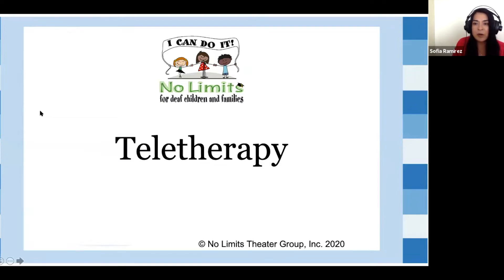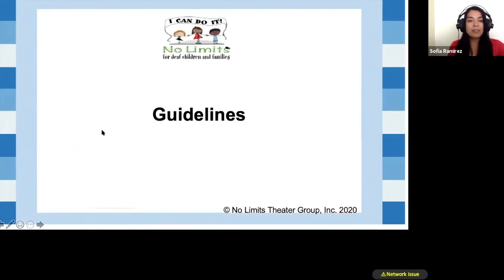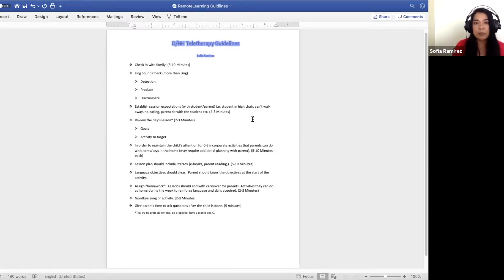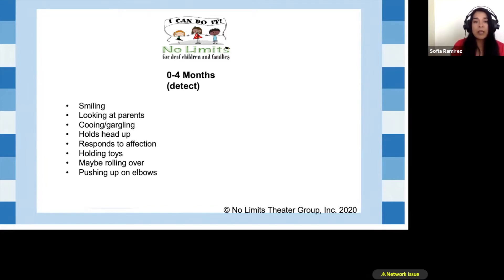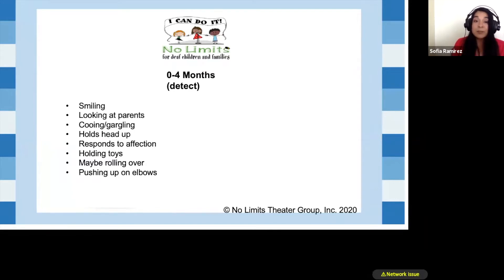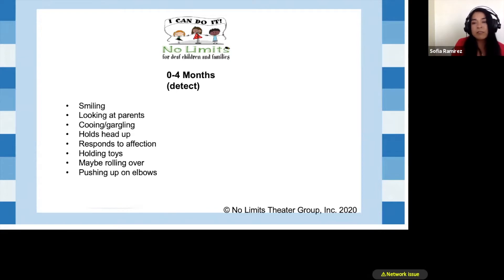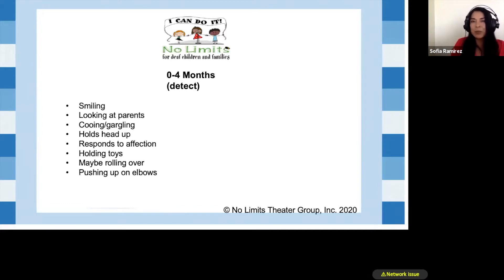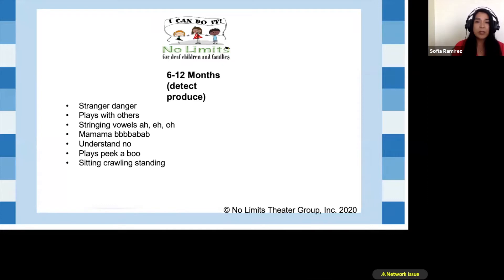0-3 DHH Webinar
This is a recording of the 0-3 webinar held on April 29th. I cover some online resources that I use with babies who are 0-3. I also talk about some strategies that I use during teletherapy when working with babies who are deaf/hard of hearing. Understanding child development will help us when developing our teletherapy lessons for the 0-3 population.